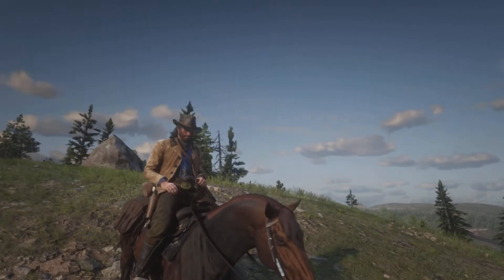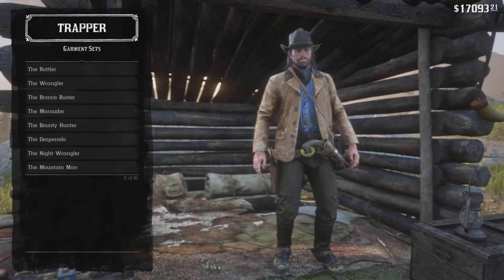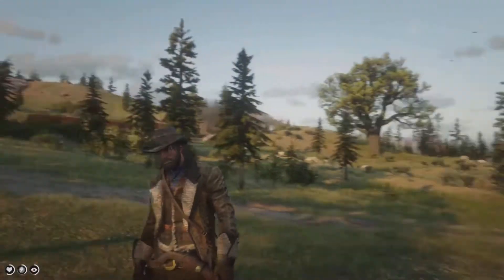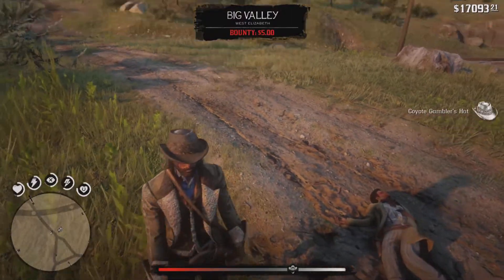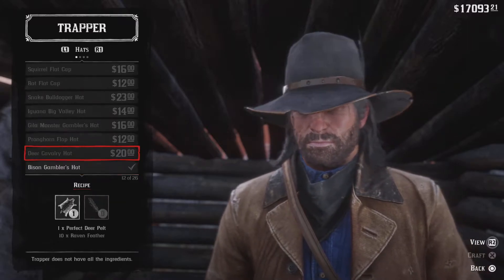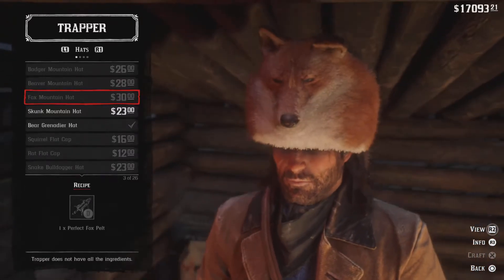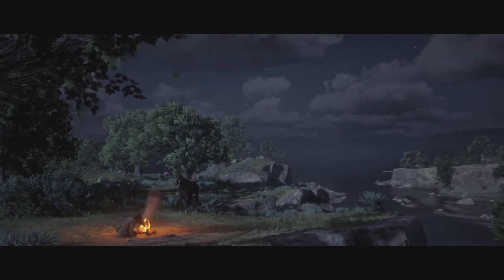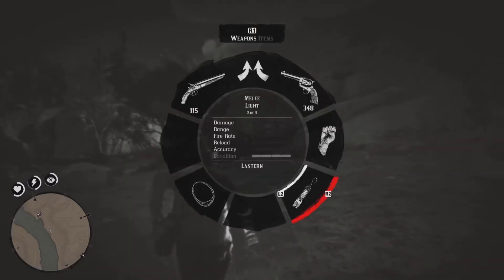How to get free garment sets, hats and accessories in RDR2 *STORY MODE ONLY*